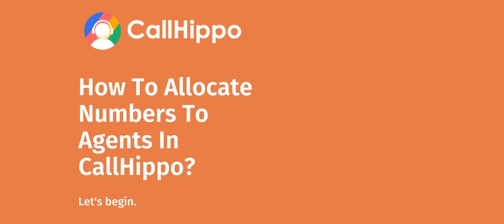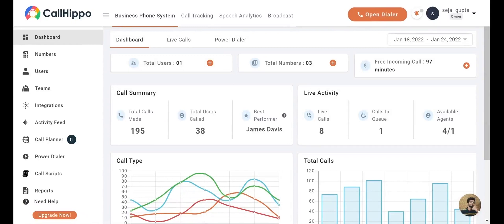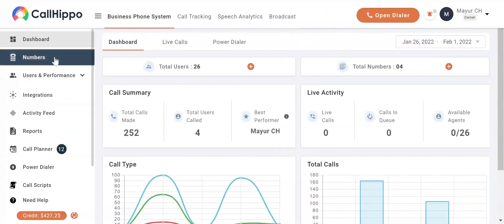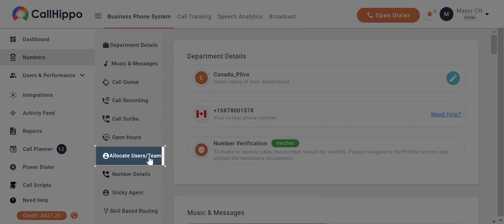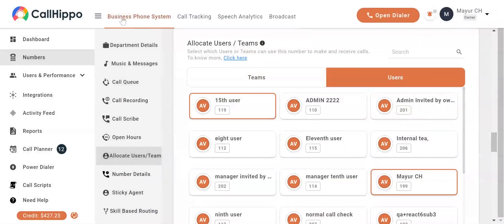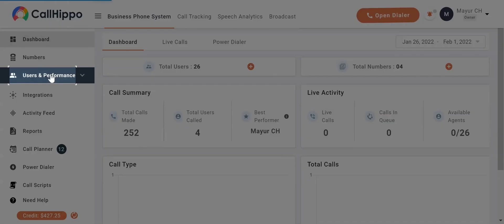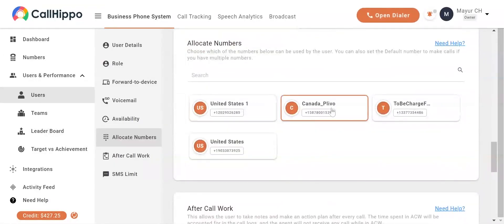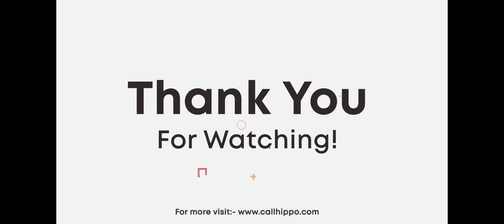How to allocate numbers to agents in the account? | CallHippo | FAQs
In this quick video, you will learn how to allocate numbers to the agents in your CallHippo account.